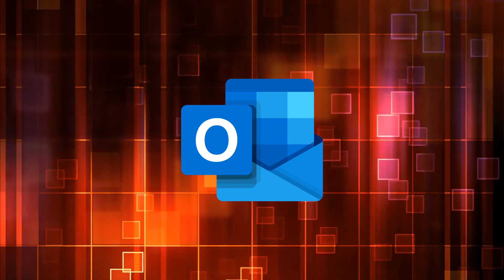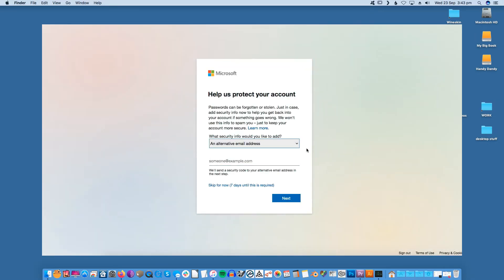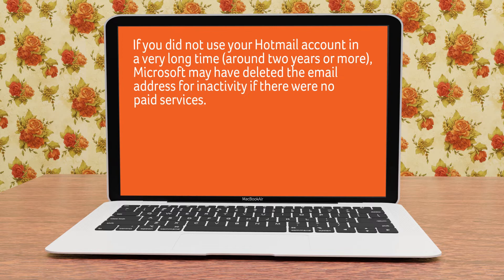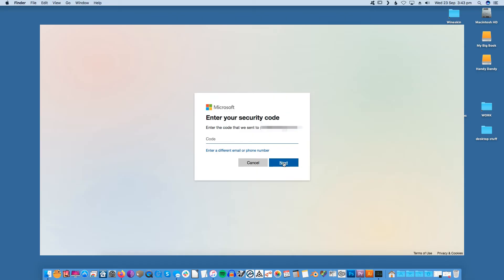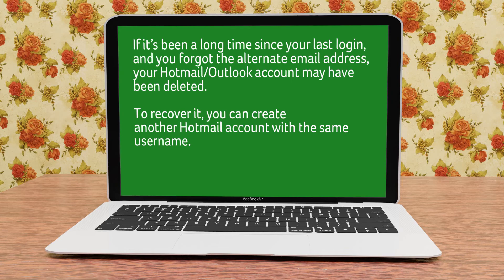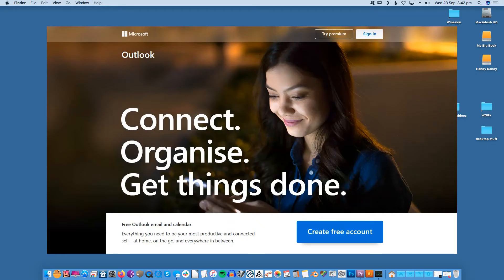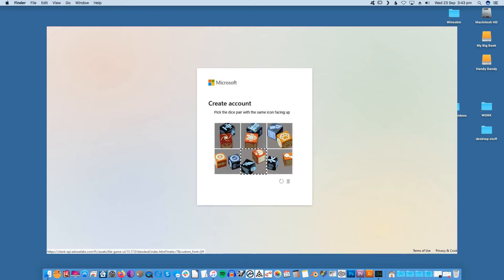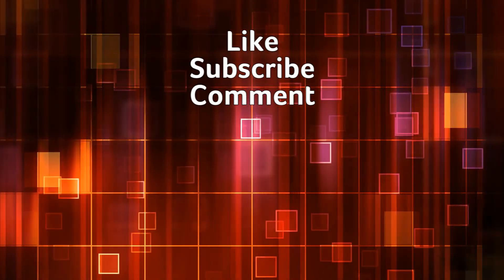How to Retrieve Your Hotmail Account